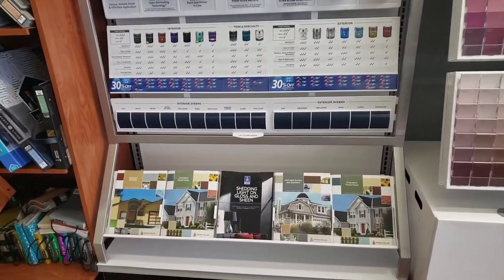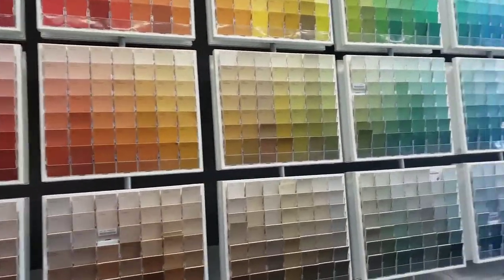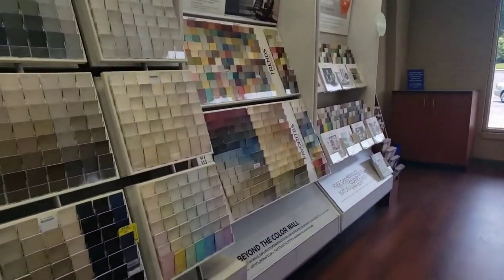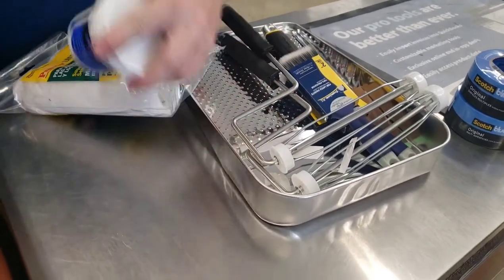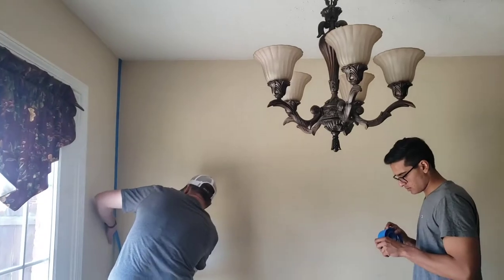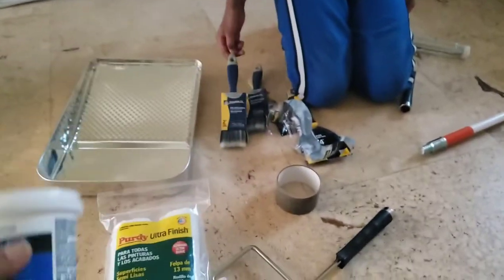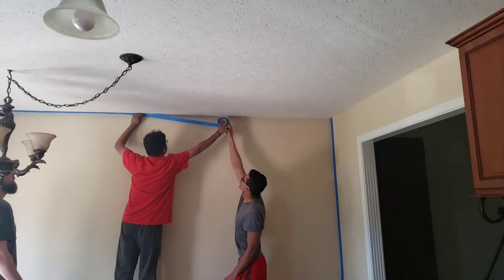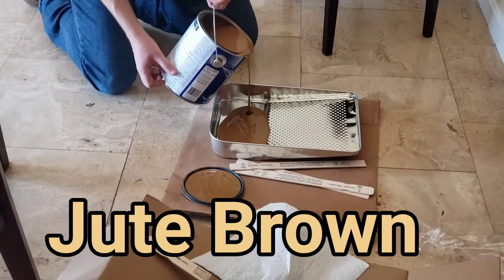How to Paint a room in less than 15 minutes| Sherwin Williams Jute Brown Paint|First Time Paint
Hope you find this video useful, as many of us look for different colors in the market and here I 've shared Jute Brown color which adds an accent to the decor.

The different Paint brush and tools are also shared to give an idea about the paint process. The easiest job you can do is to Paint the room in just 10 minutes.